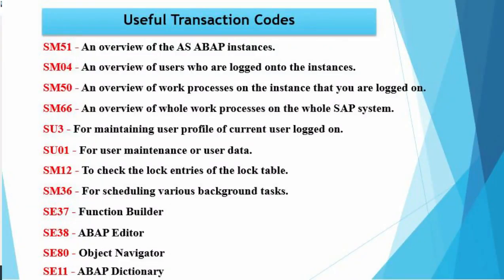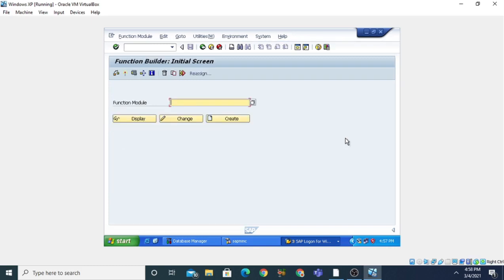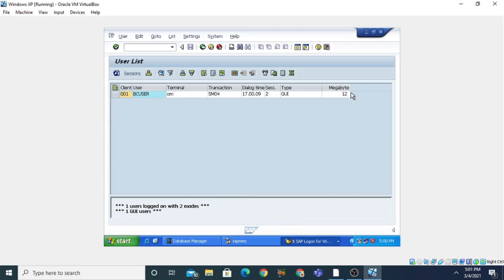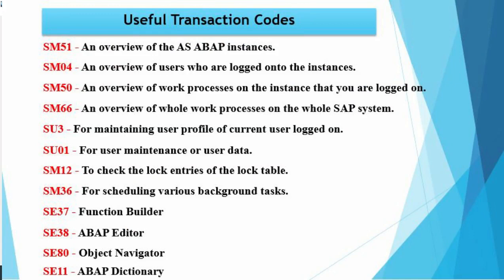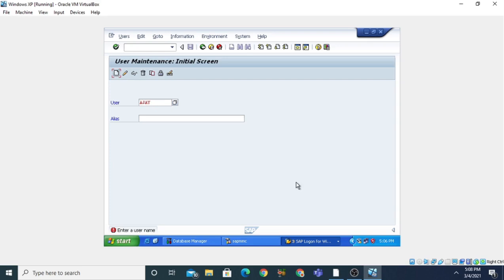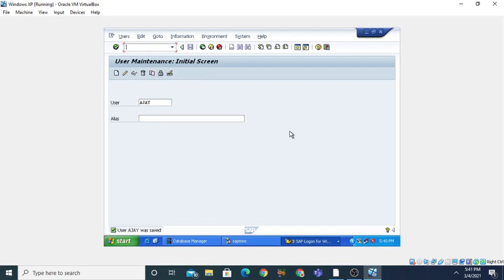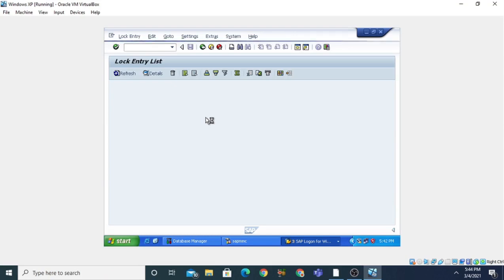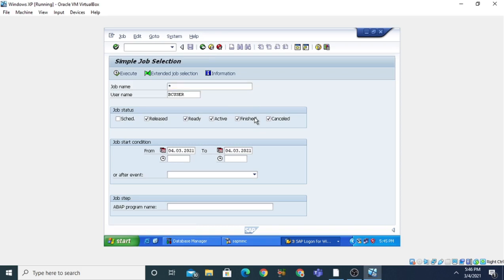Useful Transaction Codes